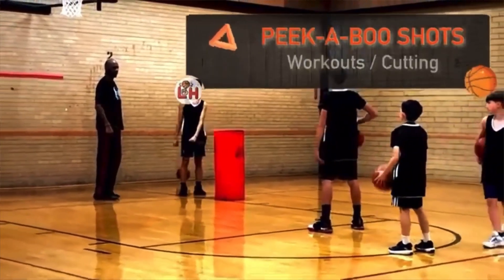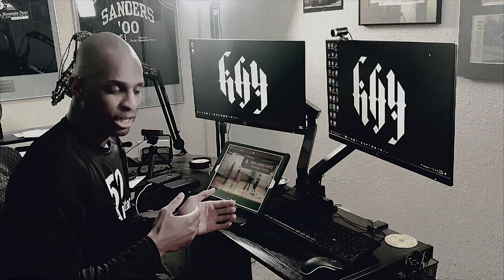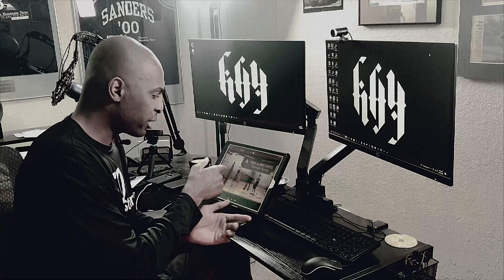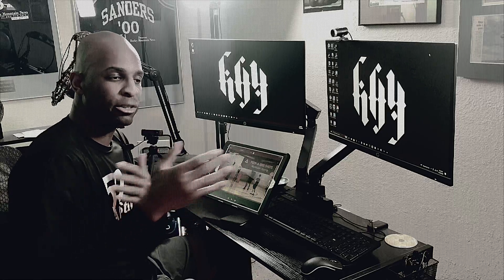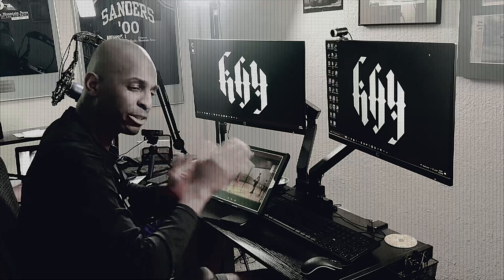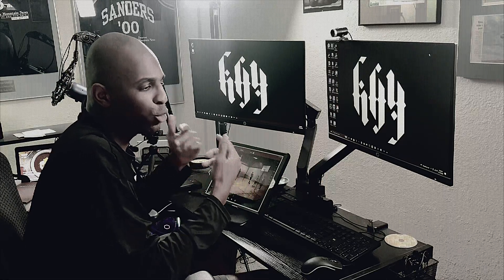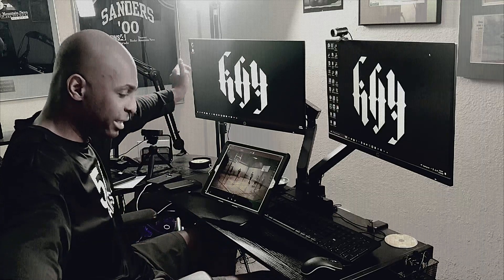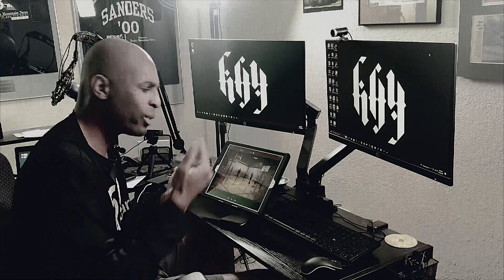Game Breakdown: Reading Screens with the “Peek-A-Boo” Drill to Get WIDE OPEN in basketball games